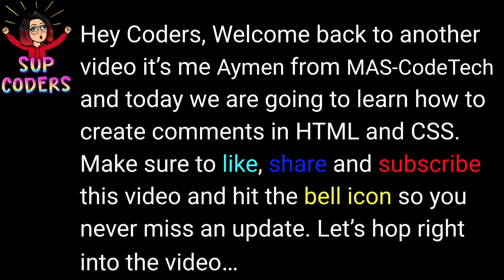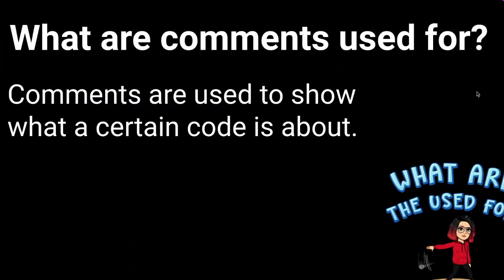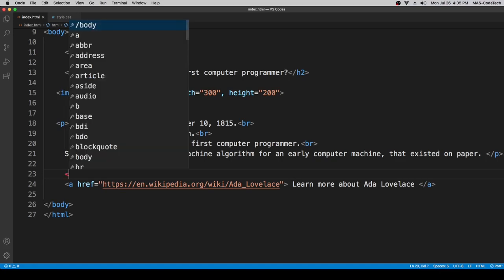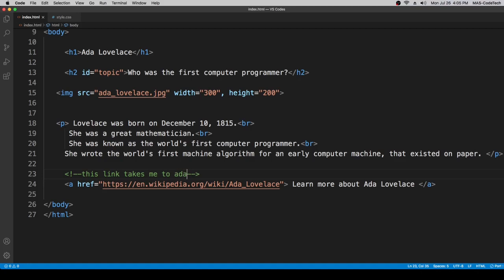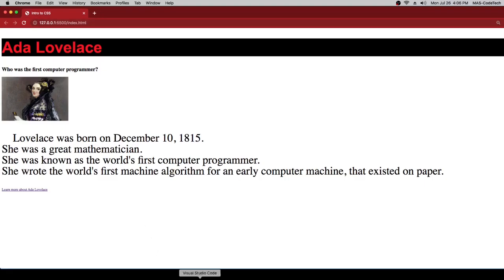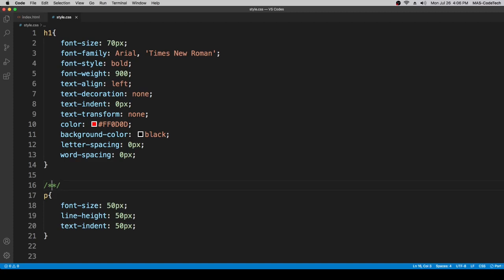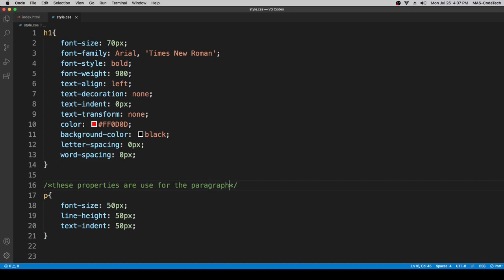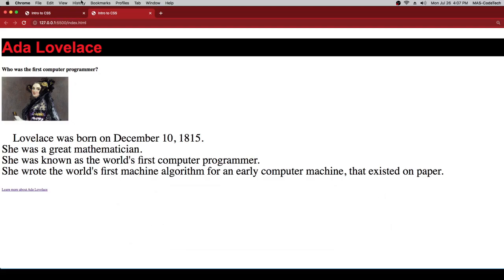How To Create Comments in HTML and CSS | Lesson 07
In this video we will learn how to add comments in HTML and CSS.